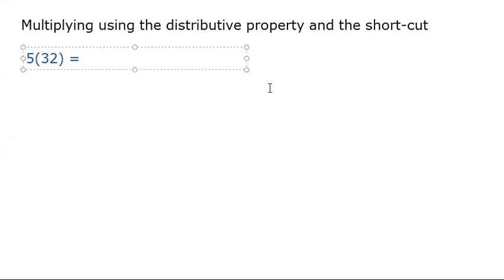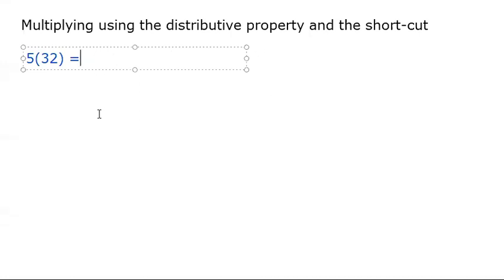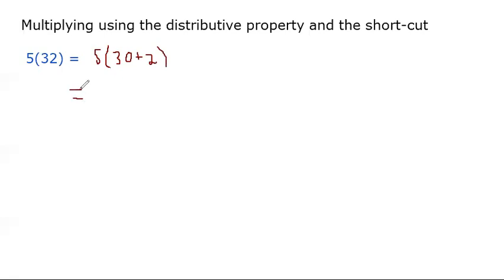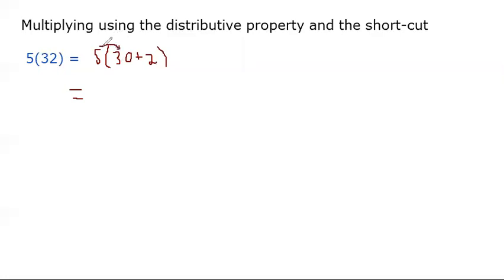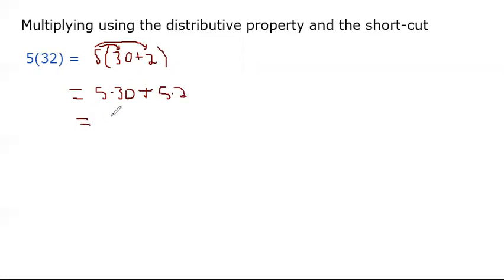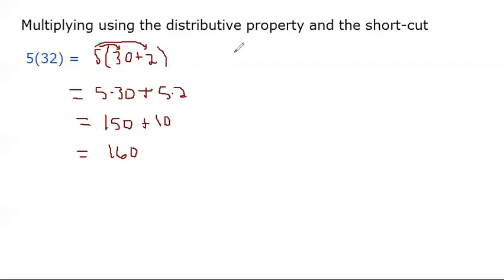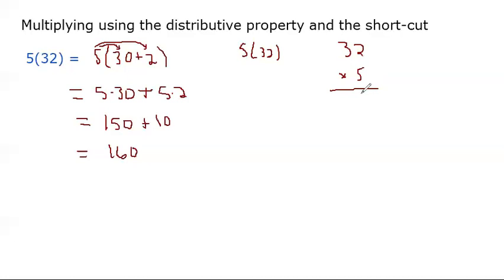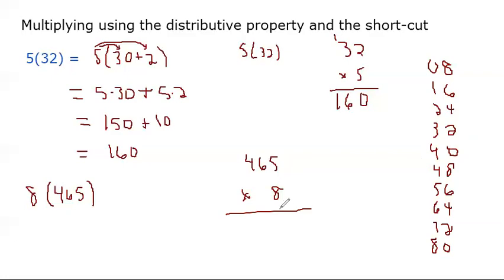2f Multiply Short Cut